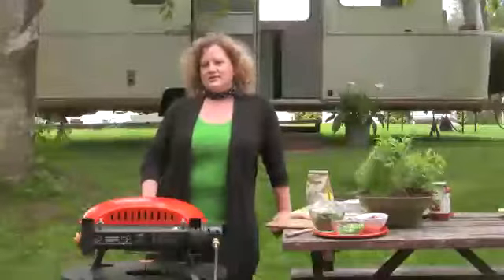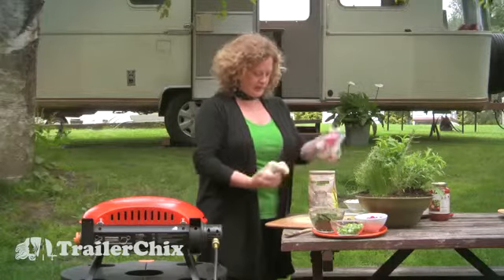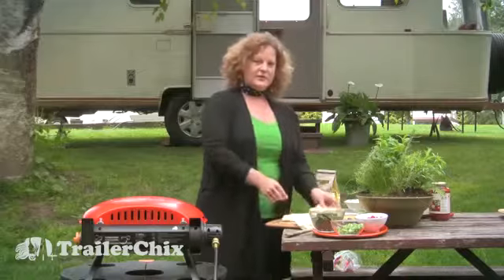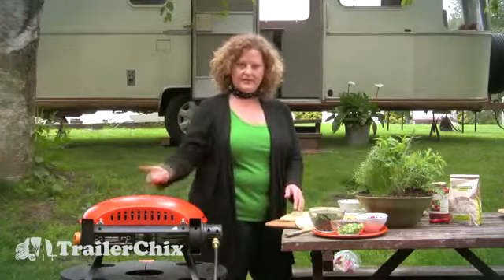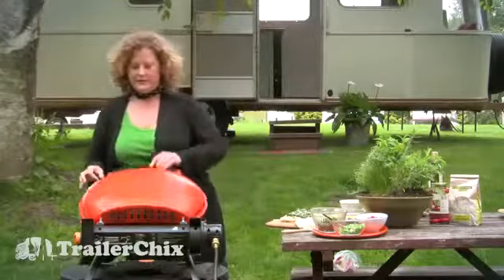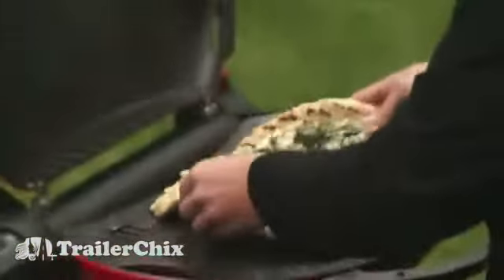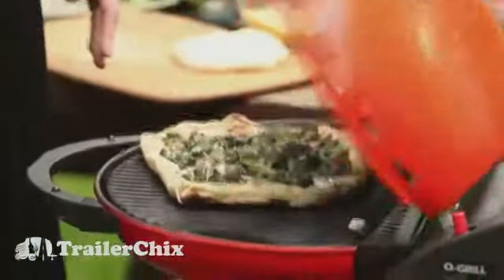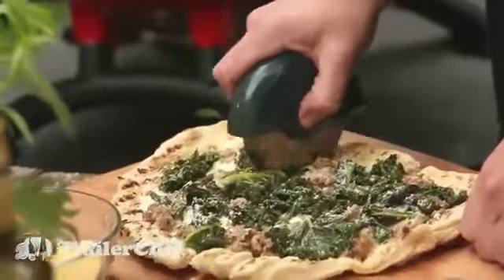Grilling pizza with the help of a traveling herb garden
TrailerChix is camping on Sauvie Island and GalleyChix Britta walks you through an easy way to grill pizza at Island Cove.